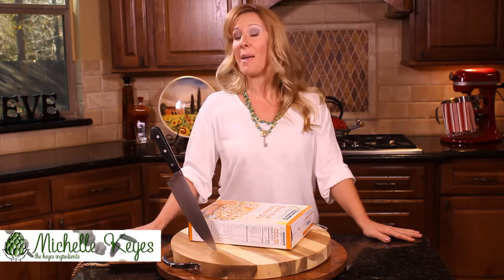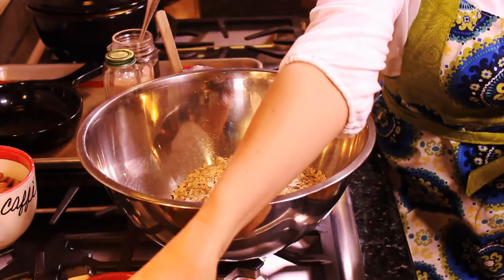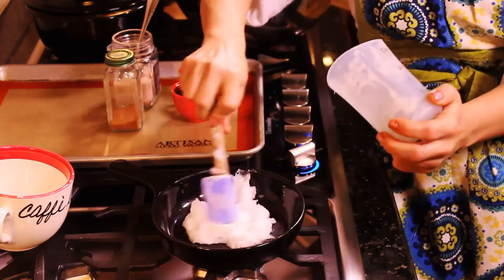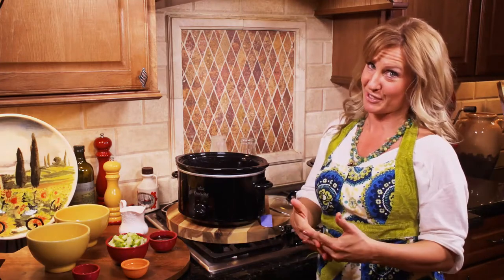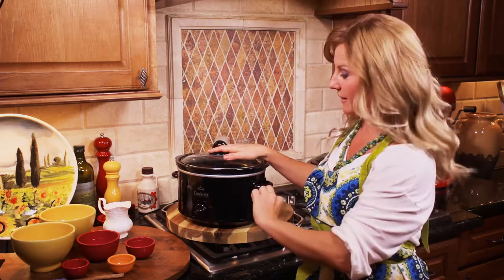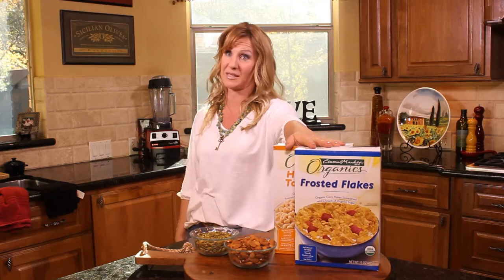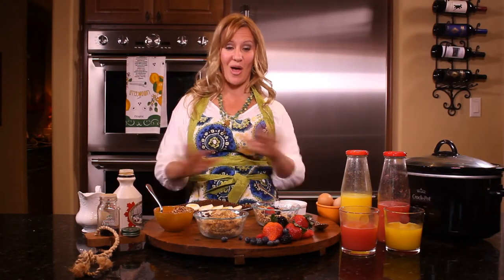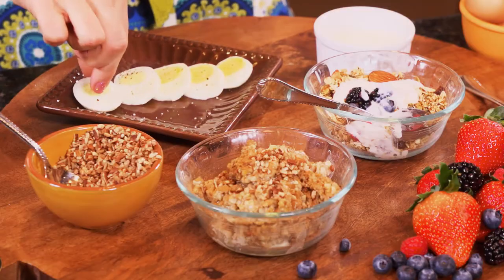The Keyes Ingredients Episode 4 - Breakfast Cereal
In Episode 4 we step outside the cereal box for breakfast options. Join Michelle as she teaches you how to make crunchy sweet granola, stress free crockpot oatmeal and the perfect boiled egg.

Download this weeks Four-Mula's!